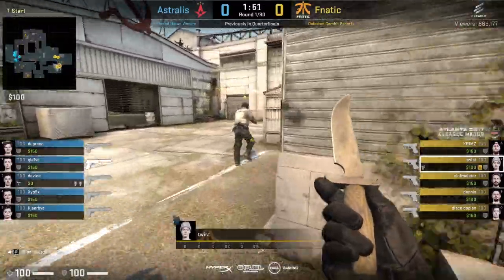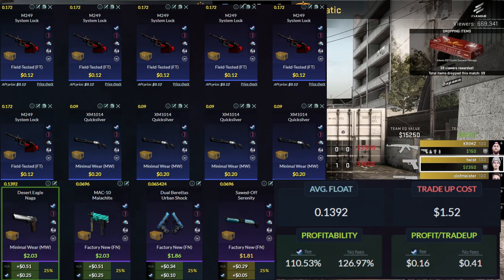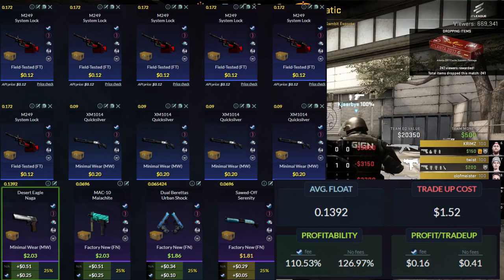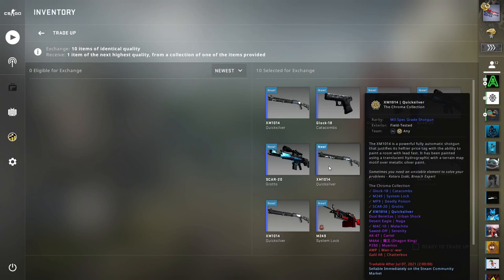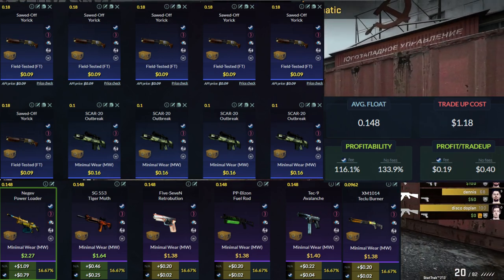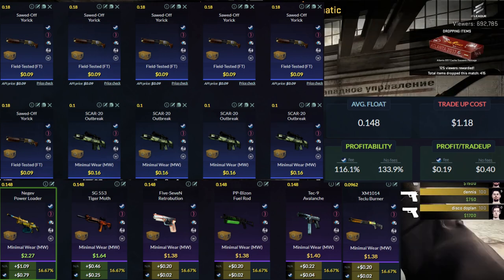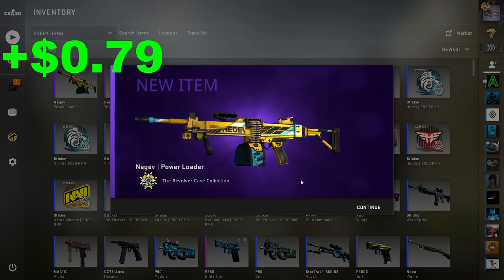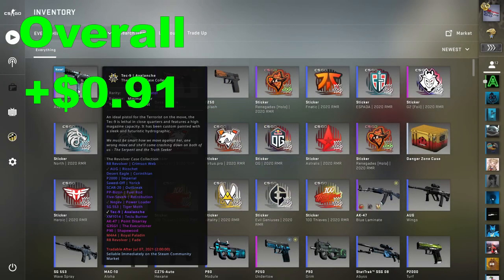100% NO RISK, 100% PROFIT CSGO TRADE UPS! SUPER EASY TO DO!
This is a huge amount of profit to be made from these trade ups. This is an absolutely insane trade up video and you should 100% watch to the end. I made some bank in this video.

Intro: (0:00)
Chroma: (0:28)
Revolver: (2:53)